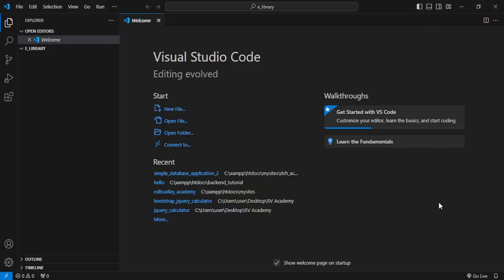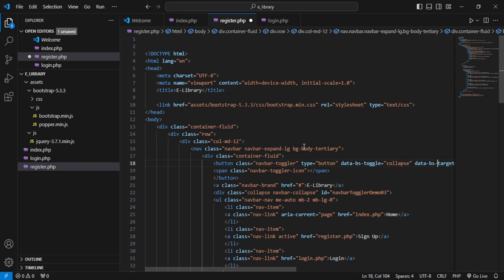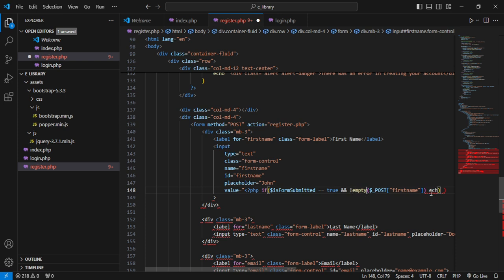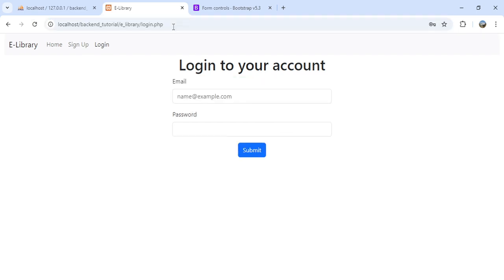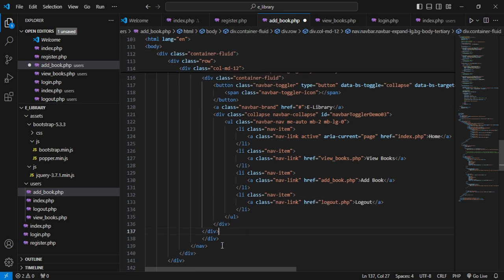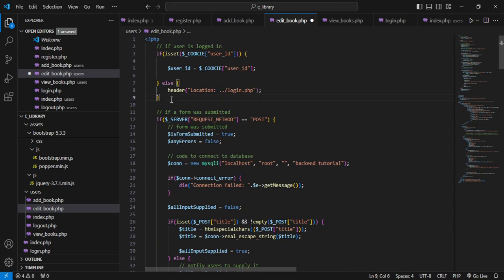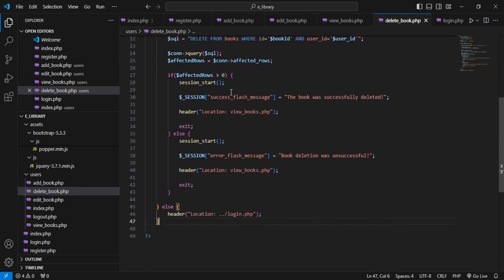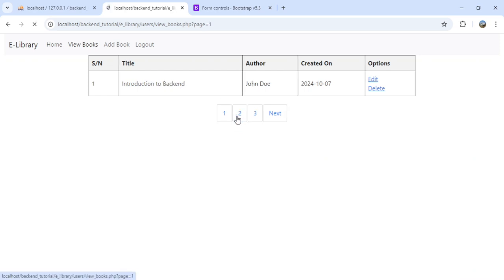#4 (Introduction to Back-End Web Development): e-Library Web Application with PHP and MySQL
In this video, we build an e-Library web application using PHP and MySQL.